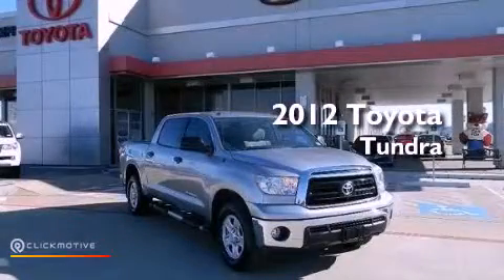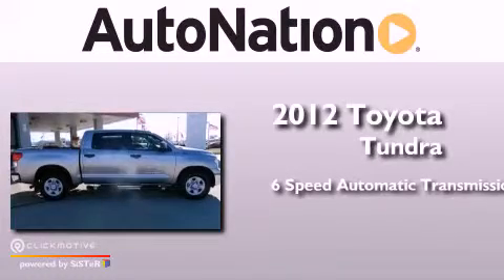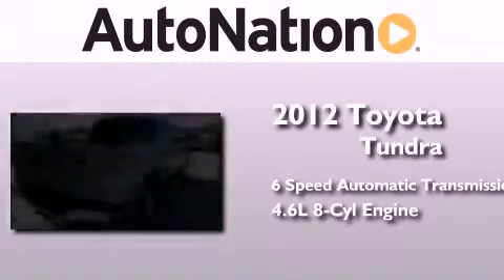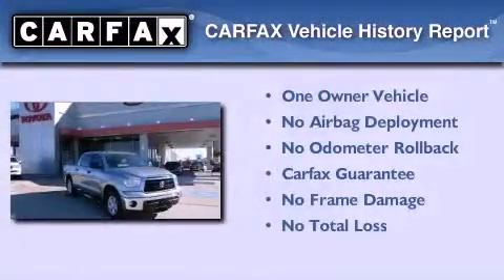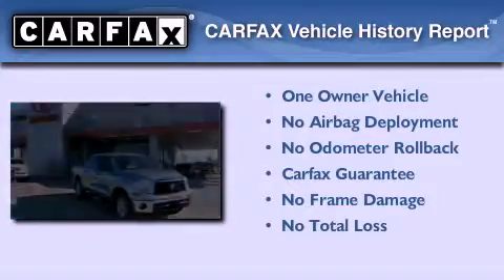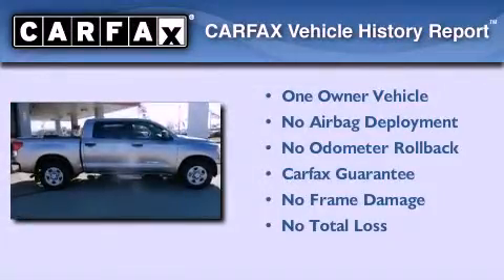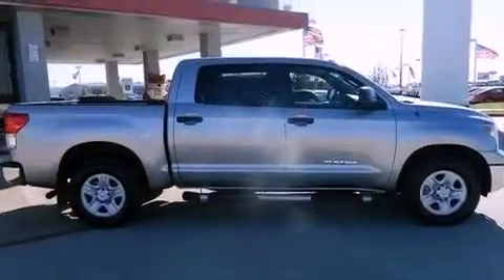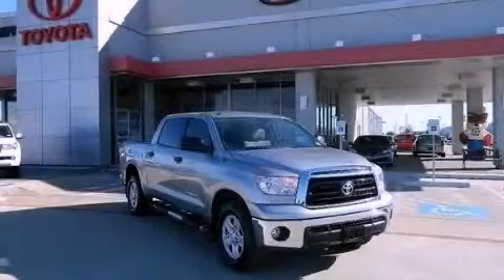Preowned 2012 Toyota Tundra 2WD Houston Texas 77034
Year : 2012
 Make : Toyota
 Model : Tundra 2WD
 Engine : Gas V8 4.6L/285
 Trans . : Automatic
 Exterior : Silver Sky Metallic
 Miles : 11,944
 Interior : Graphite